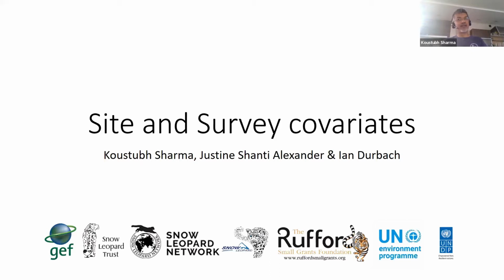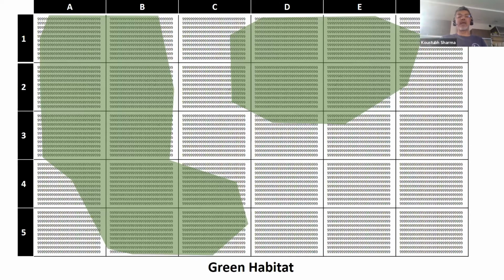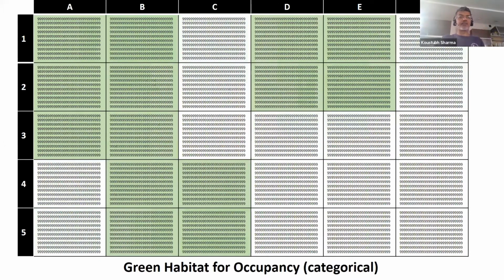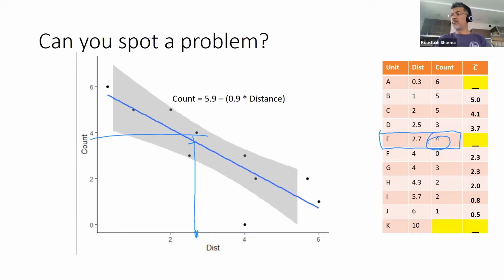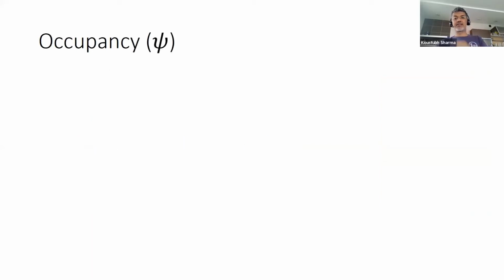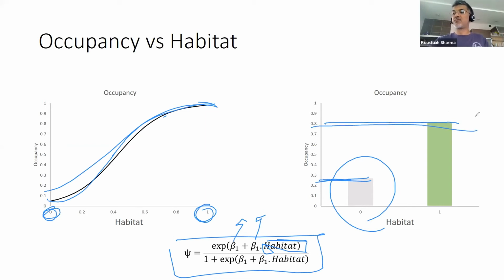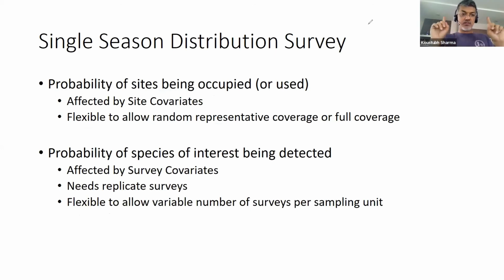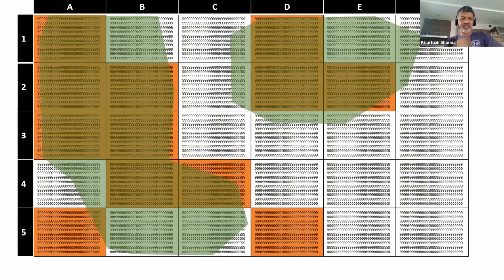Module 6 - Session 2.3: Site and Survey Covariates